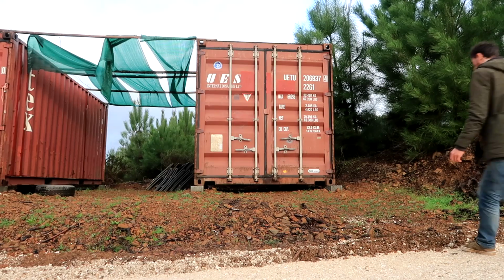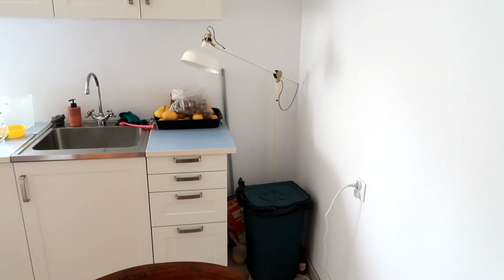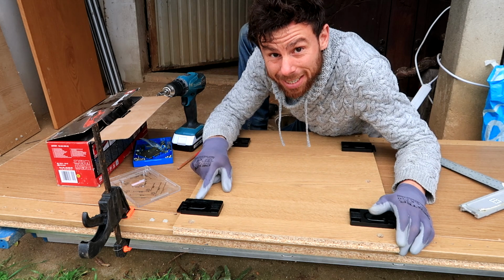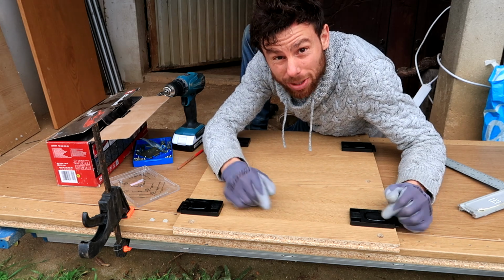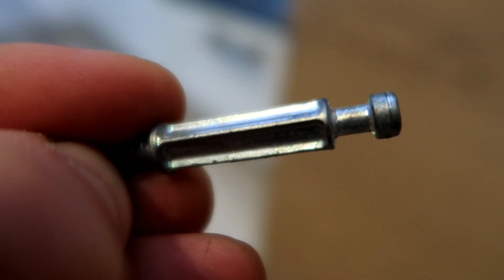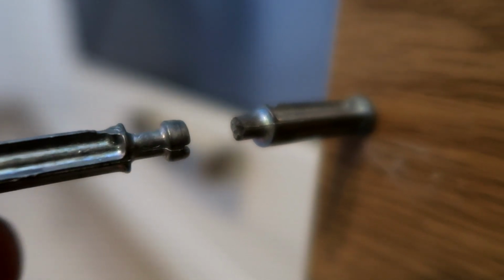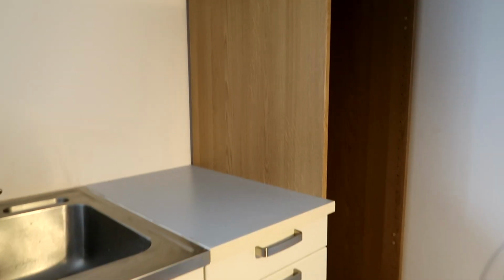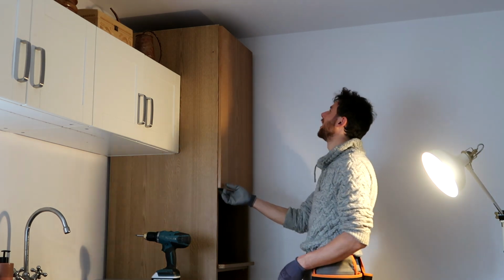IKEA Hack: Transforming PAX Wardrobe into Kitchen Cupboard!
In this episode, witness the ultimate IKEA hack as we repurpose a PAX wardrobe into a functional and stylish kitchen cupboard! Join us in the creative process of adapting furniture for a new purpose, making the most of what we have. It's a journey of ingenuity, design, and DIY magic as our homestead evolves with a unique touch. Don't miss the transformation unfold! 🛠️🍽️🏡